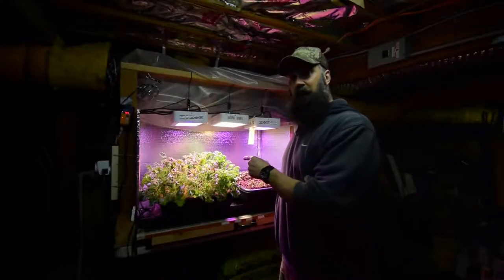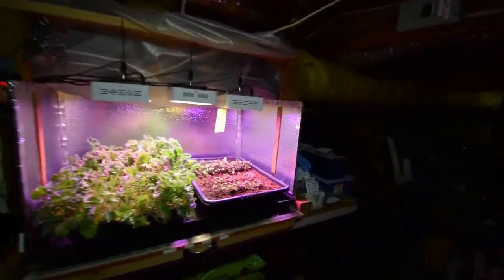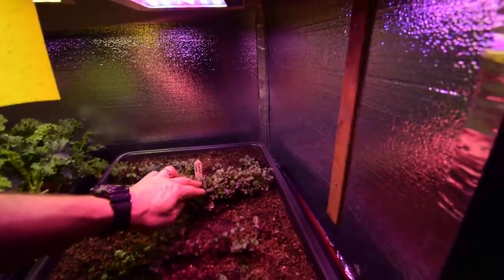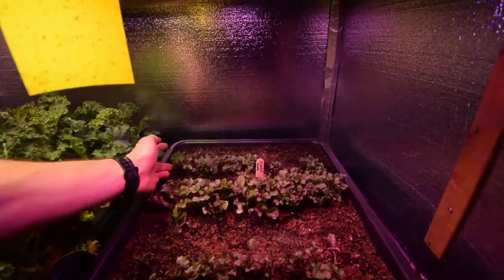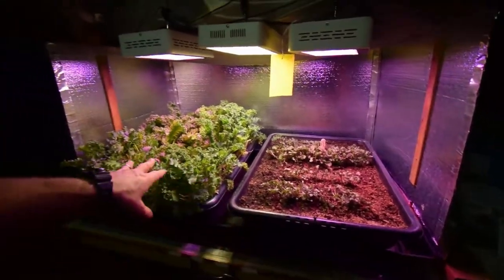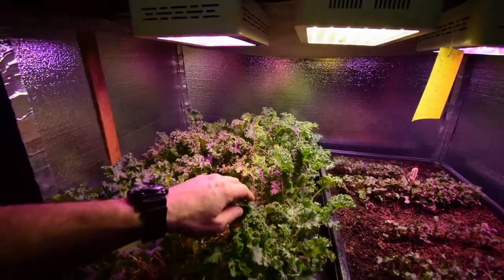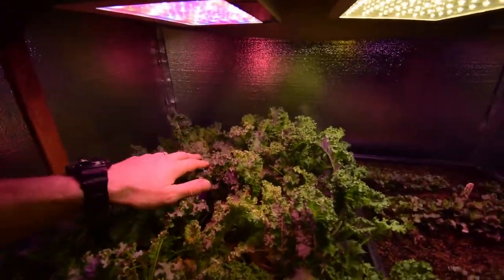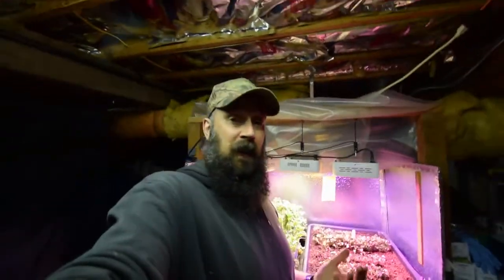Salad bar led update 2019 week 1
Hi Everyone, the new test grow of our Scarlet red kale is going well; it's going to make a great pairing with our Vates kale salads. Enjoy the video update! :-)